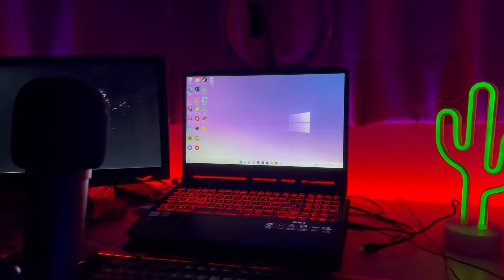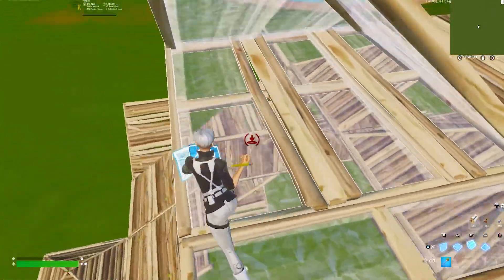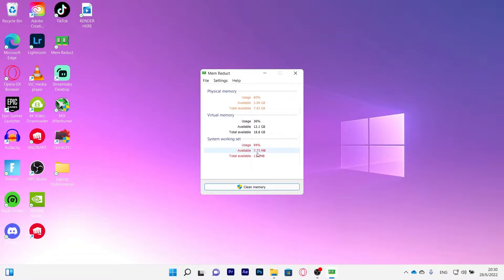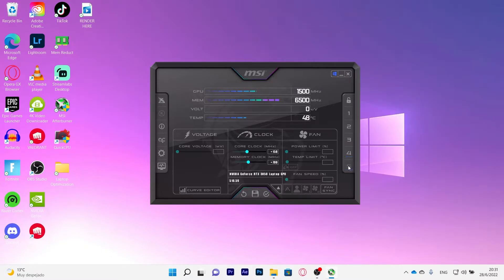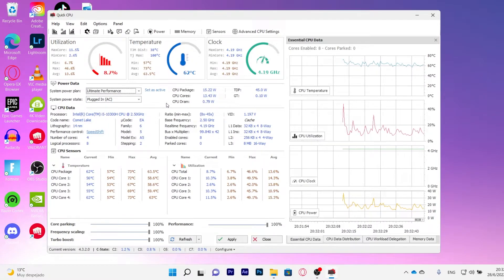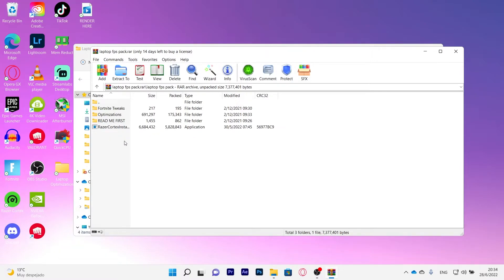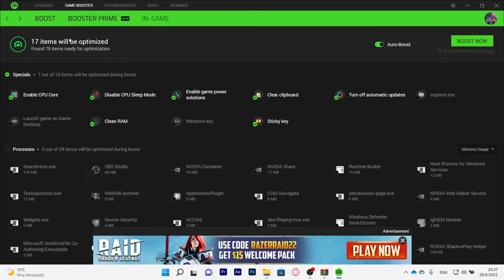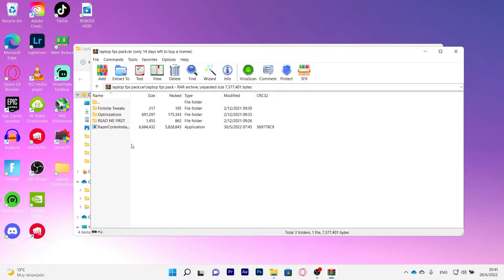How to get 300fps on laptop (Acer Nitro 5)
My Laptop (Acer Nitro 5)

Best hud and settings,
jimipapi, freezn, swerve,
fortnite wireless controller targeting sensitivity ps4,switch pro controller fortnite sensitivity,